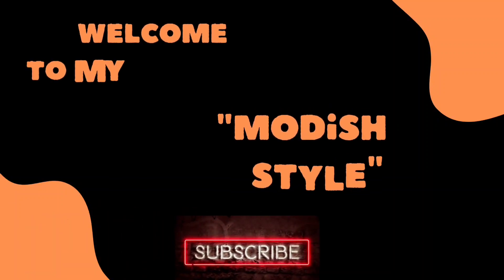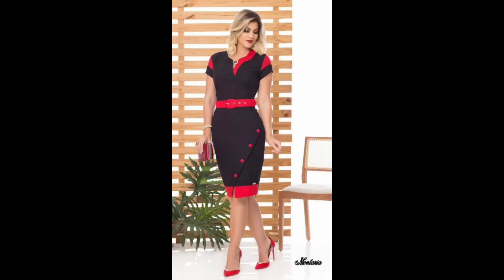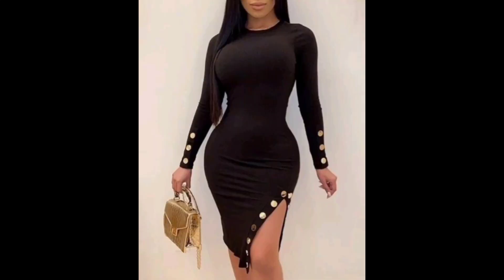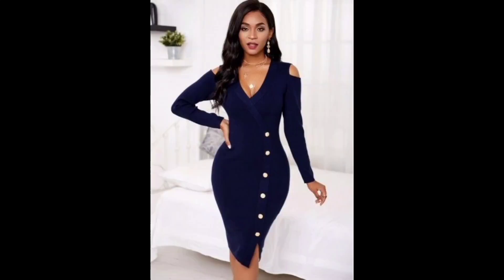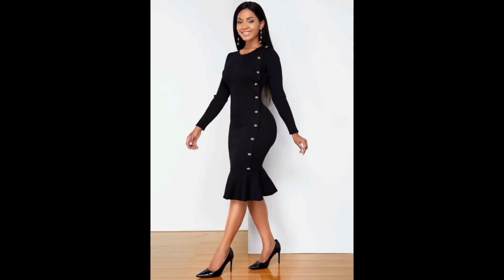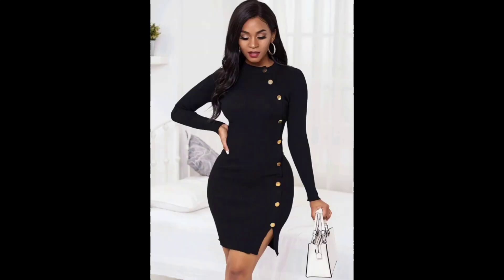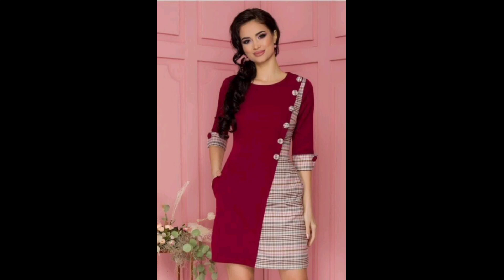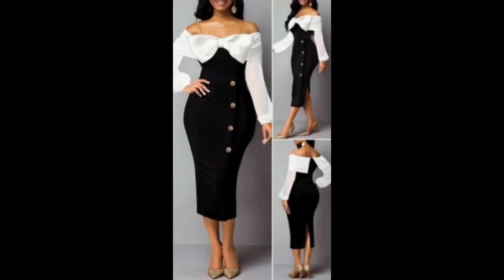Ultra modern spring autumn bodycon dress design/Formal Button Bodycon/Sheath dress/Alencon gown 2023